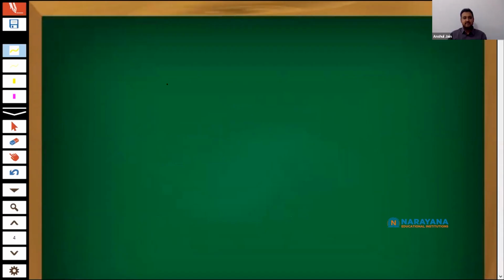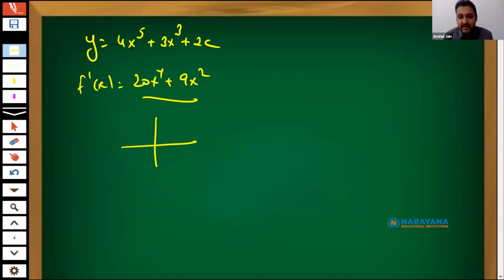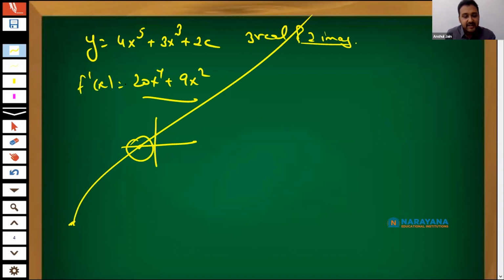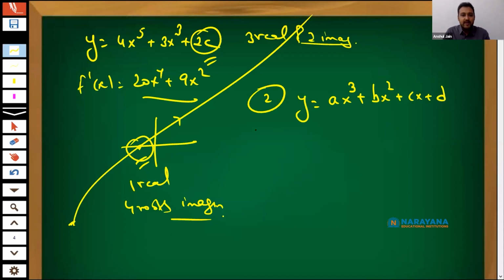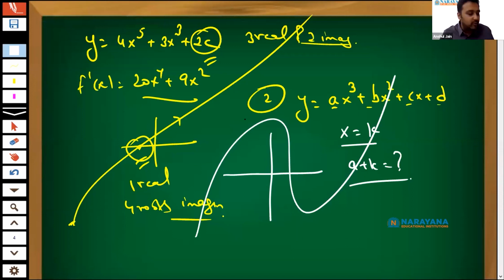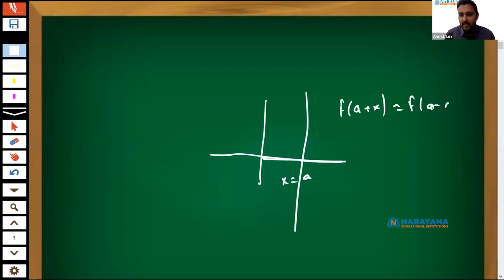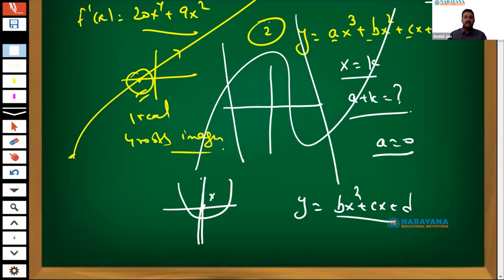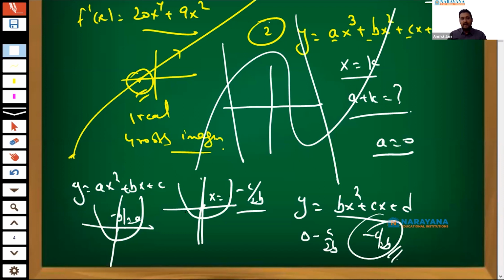NARAYANA JEE MAIN AND ADVANCED CRASH COURSE - MATHS SAMPLE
The video is a sample of the teaching methodologies involved in the live class session of crash course. Apart from this, students can view recorded classes, practice assignments and take live tests on the nDigital platform on both web and Android mobile.